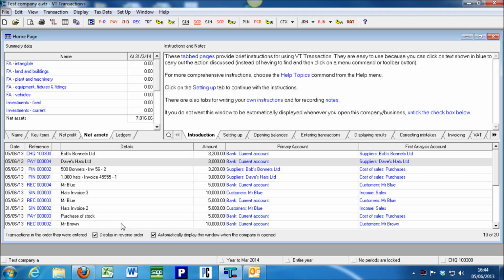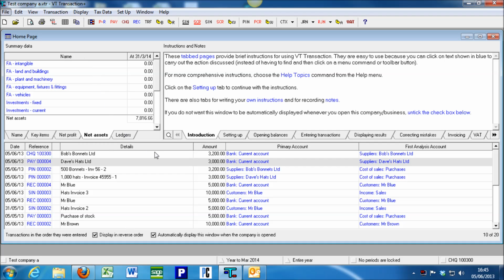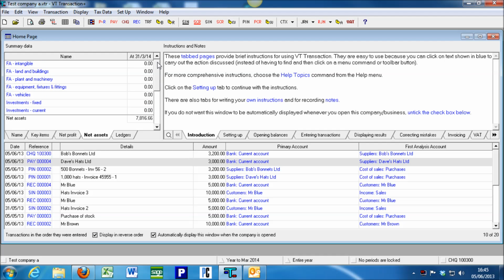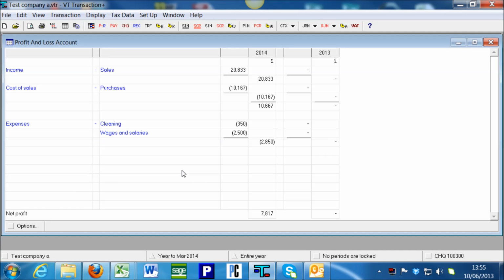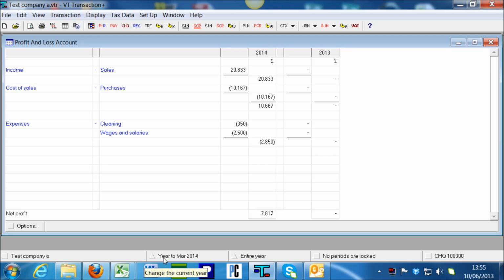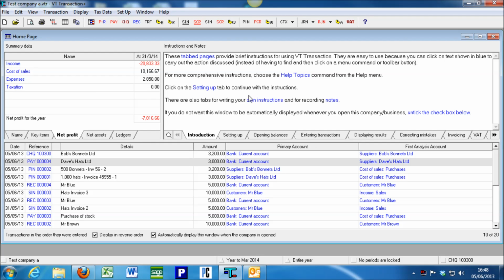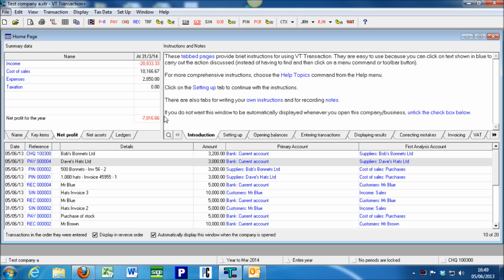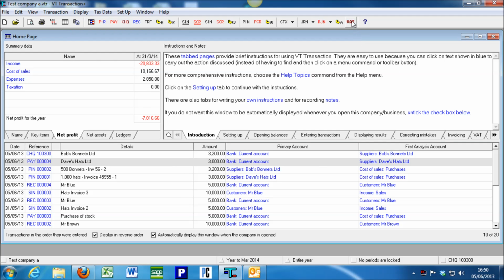Tutorial 1 - Overview of VT Transaction +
An overview of the basics of using VT Transaction +.